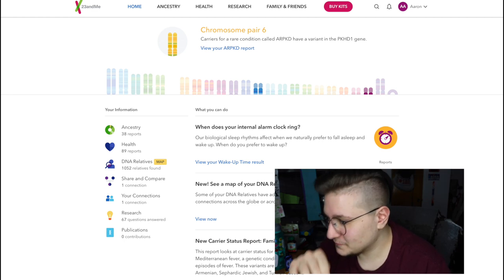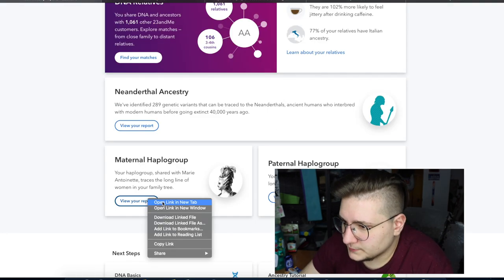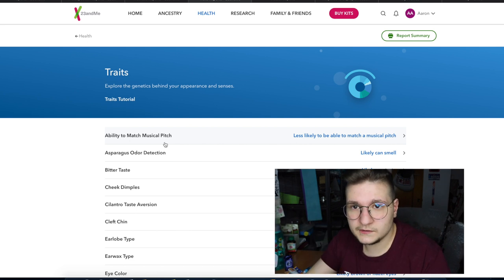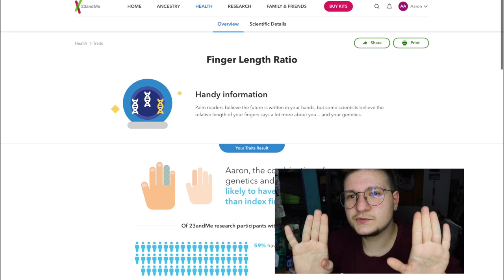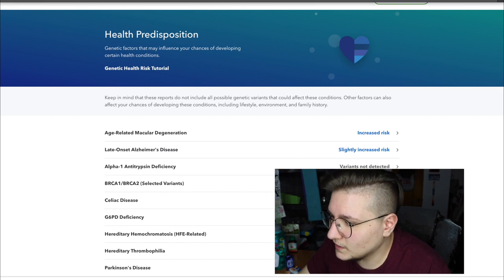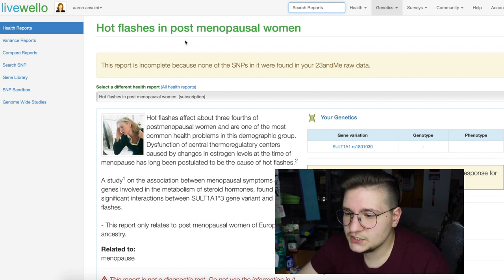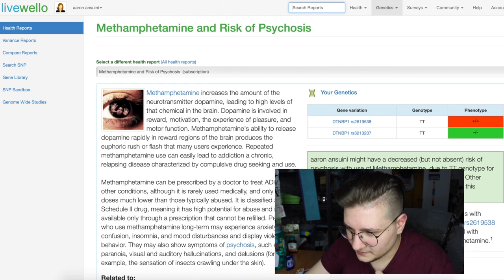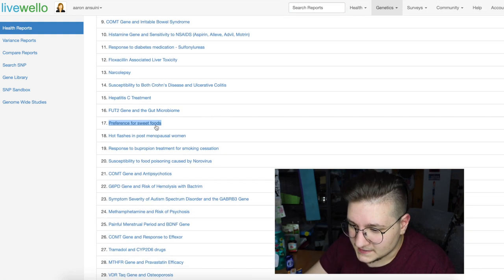Can 23andMe Be Used To Detect Chronic Illness?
Thank you all so much for watching, ilu ❤❤❤

I started a non-profit organization!

If you'd like to send me something:

Aaron Ansuini
CP 88020
CP Carrefour Langelier
Saint Leonard, QC
H1S 3G9